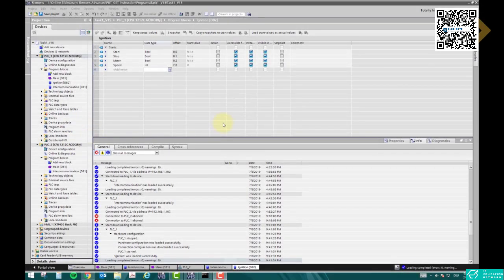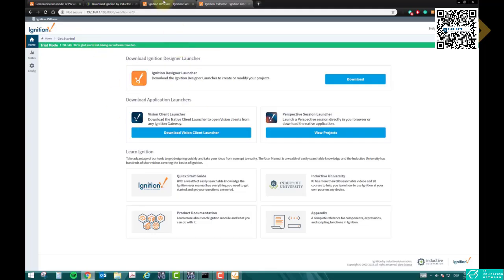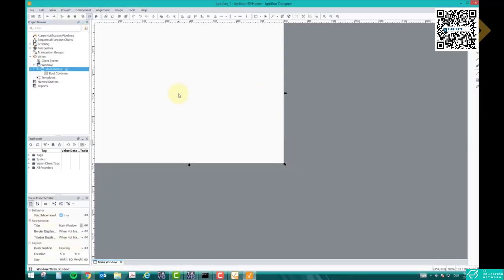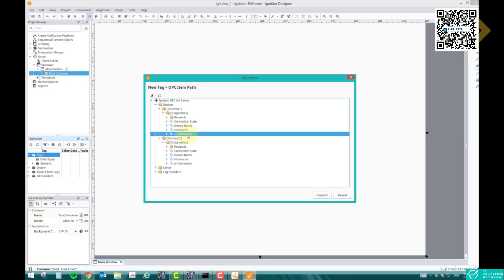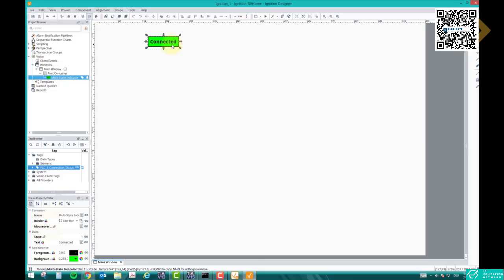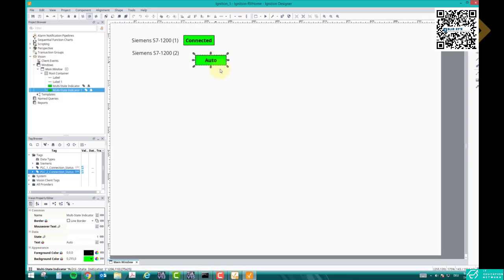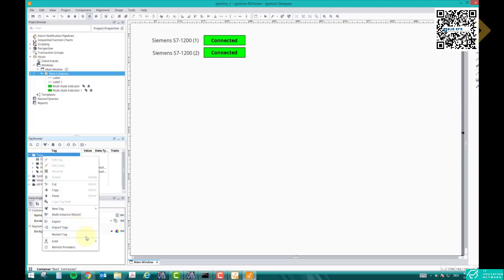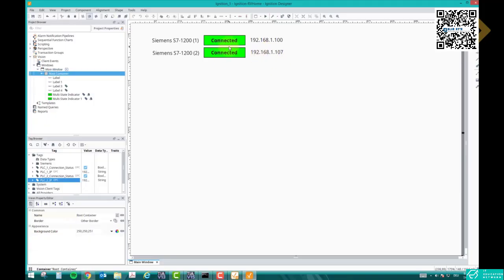Scada Tutorial For Beginners - 031 - Testing connection between Siemens PLC and Ignition SCADA